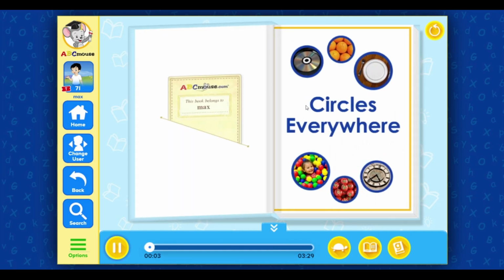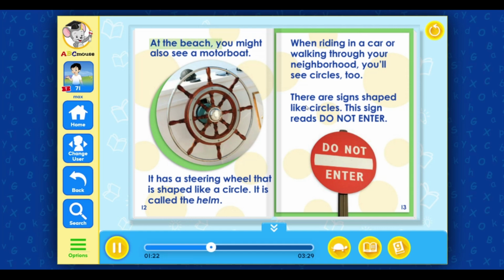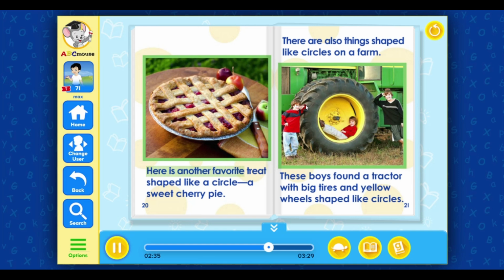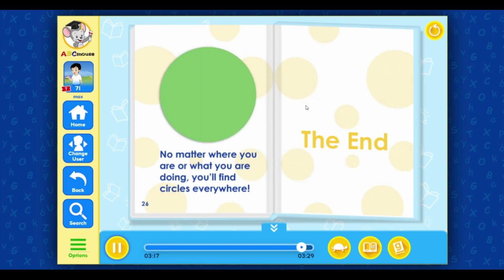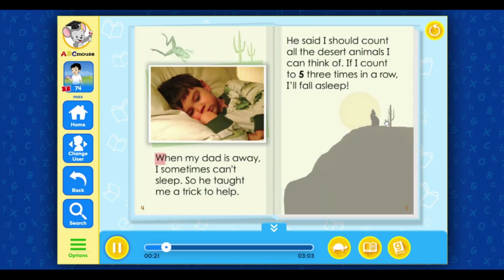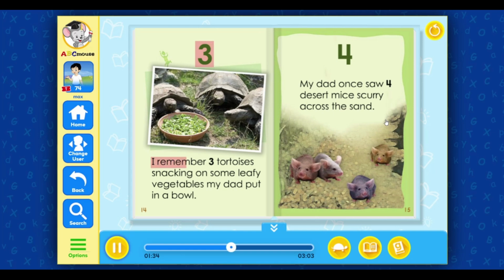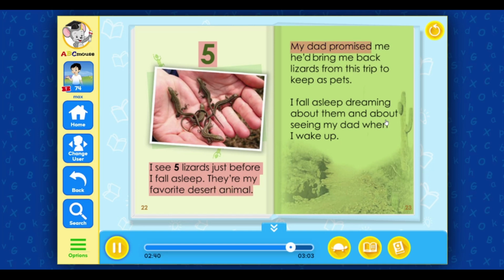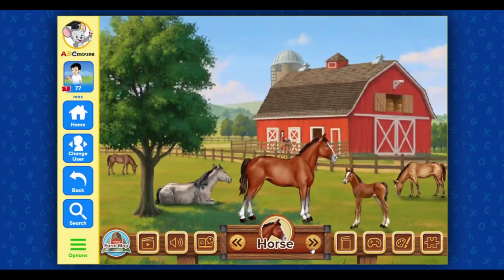017 ABC Mouse - Counting Everywhere, Counting with Desert Friends, Animals